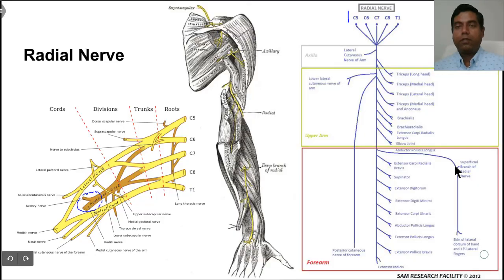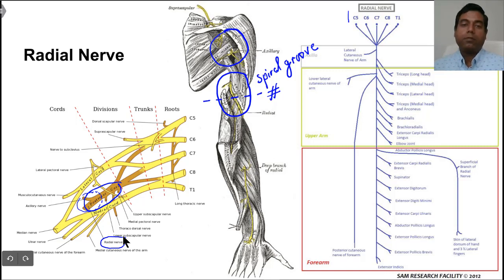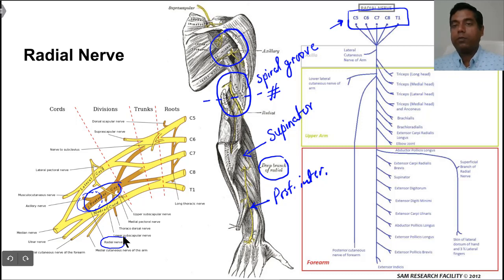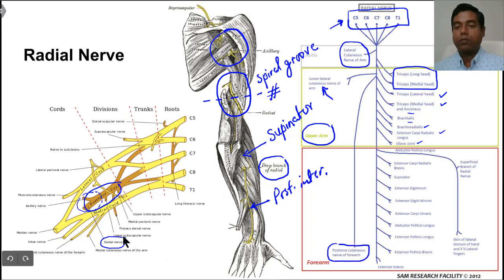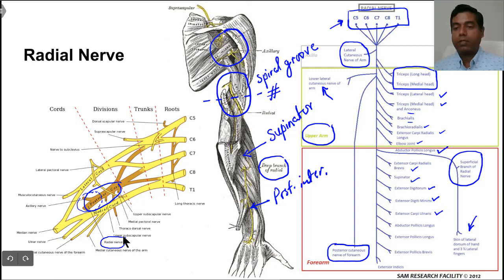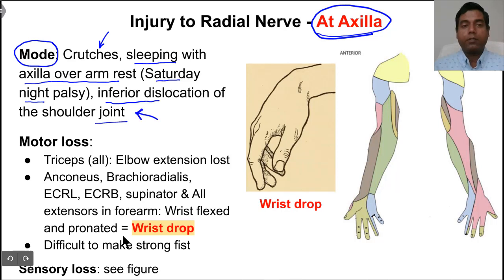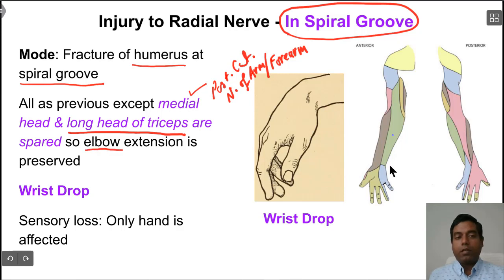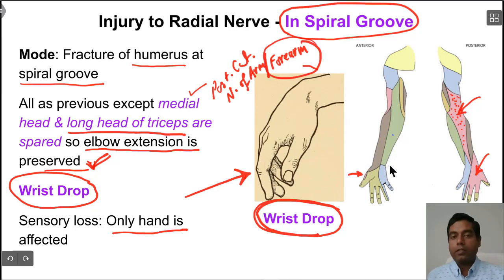Nerve Injuries of Upper Limb - Part 2 - Radial Nerve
This is the second video in the series of videos on nerve injuries of the upper limb. This video deals with radial nerve and its injuries.